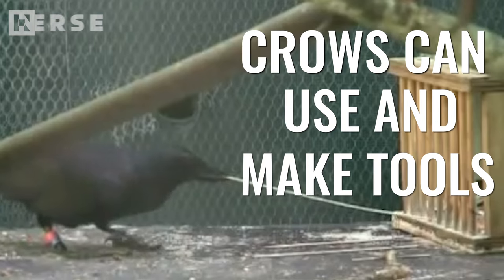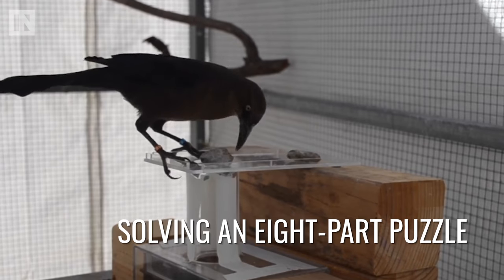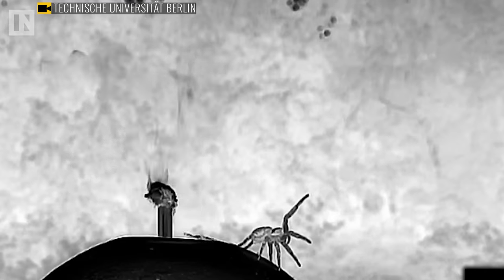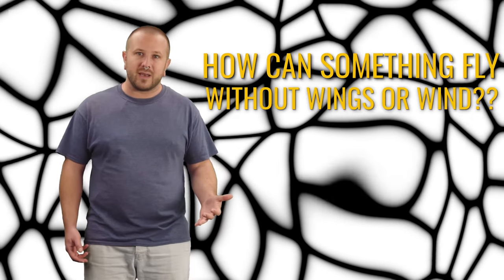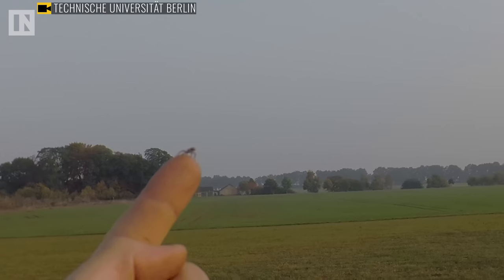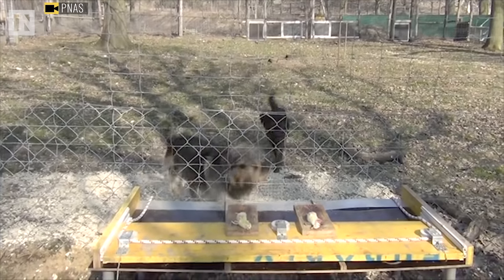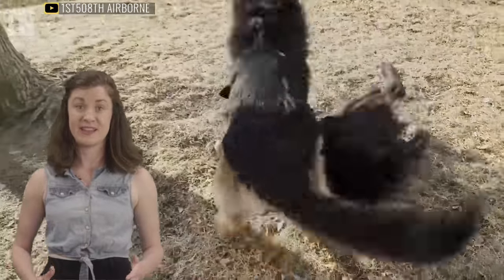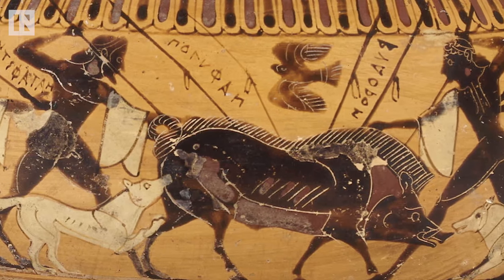Crows Are So Smart They Can Make Tools | Inverse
How smart are crows? Can crows make tools?

YouTube videos of crows using tools have been a thing for a while, but how smart are these birds, really? According to a new study from Scientific Reports, New Caledonian crows are smart enough that their understanding doesn’t just stop at utilizing tools but actually fabricating them as well, which places them in the company of primates on the intelligence scale. Not bad for some weird-looking evolved dinosaurs, right?

The revelations of this study show that crows can fabricate tools based on understanding the idea of the tool, even without having seen how to construct them. They refer to this as forming a “mental template,” and it requires a deeper understanding of the tool’s function beyond simply understanding its purpose.

About Inverse